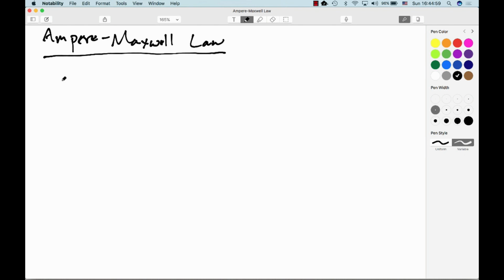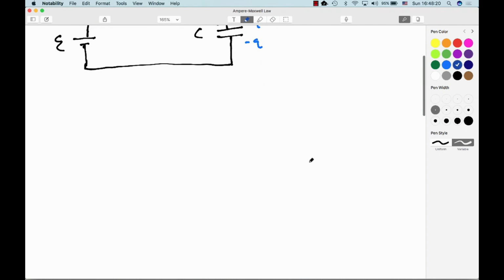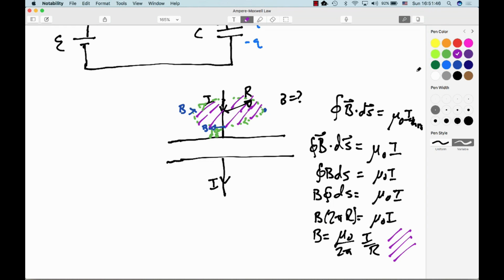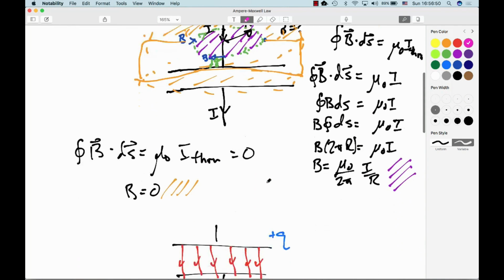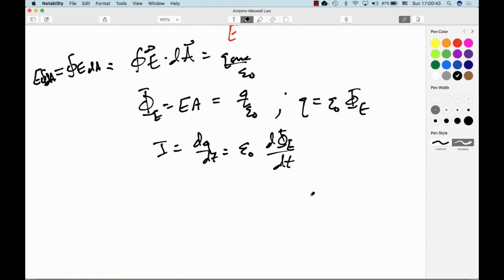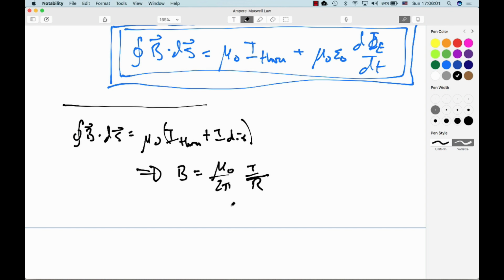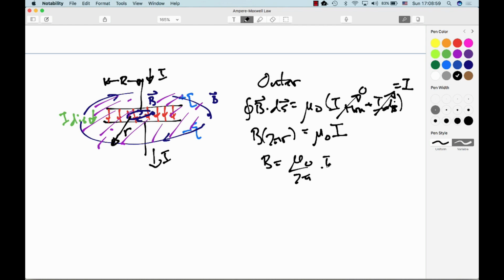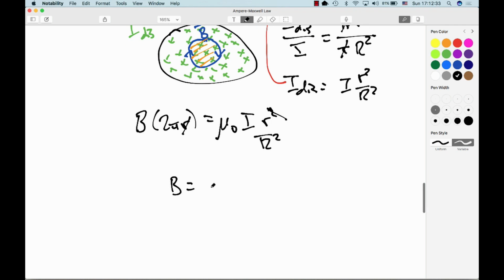The Ampere-Maxwell Law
Derivation of Maxwell's correction to Ampere's Law with a treatment of the displacement current and an example.